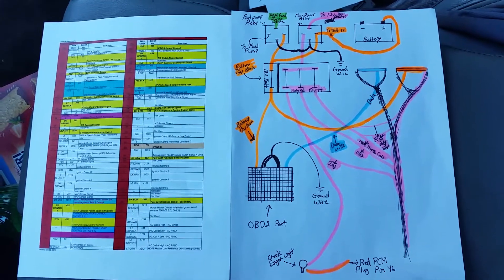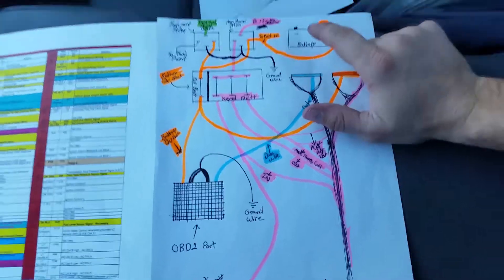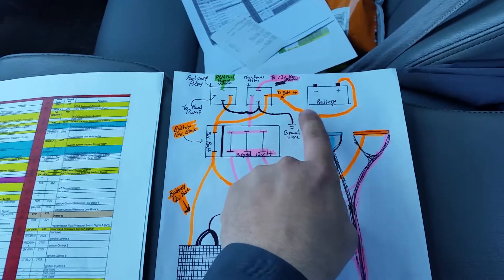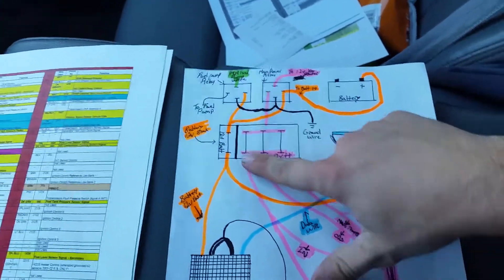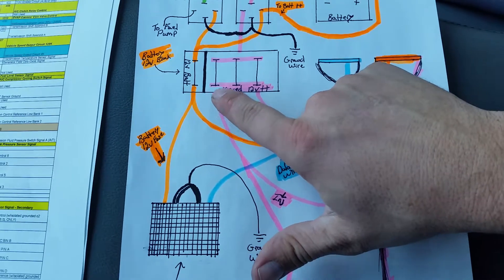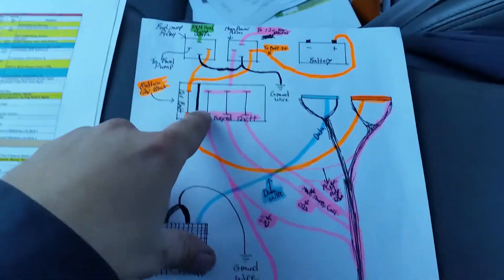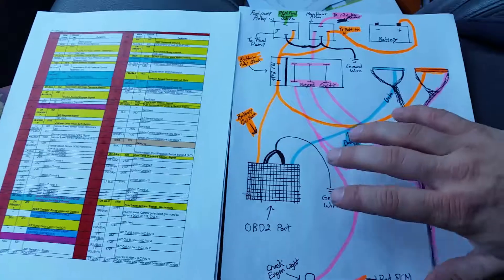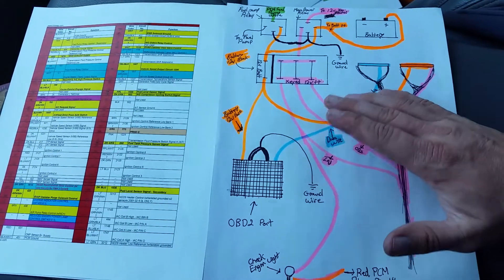D.I.Y 3-4 Wire Harness For LS Swap 99-02 DBC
This is how you would make a Drive by cable harness for your ls swap. Hope this helps you all. If I'm wrong on something don't bash me help me instead.